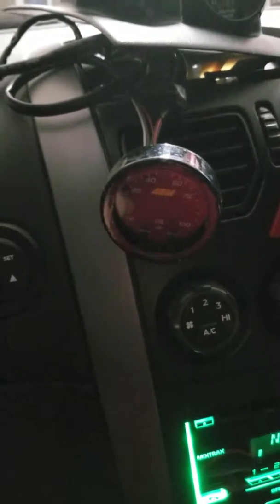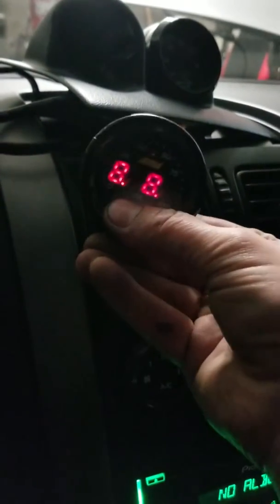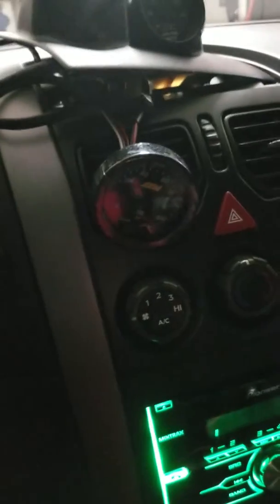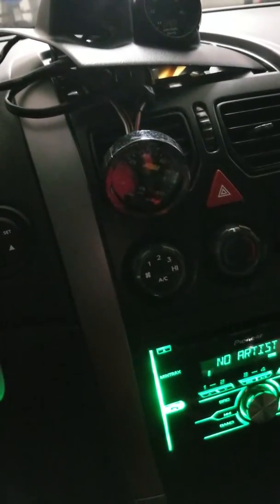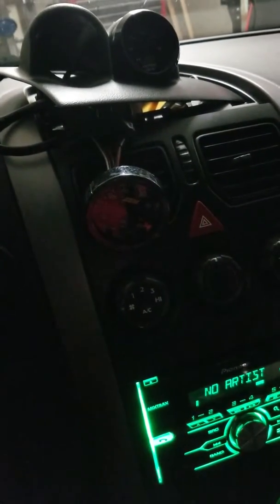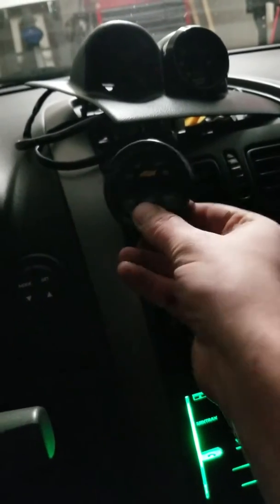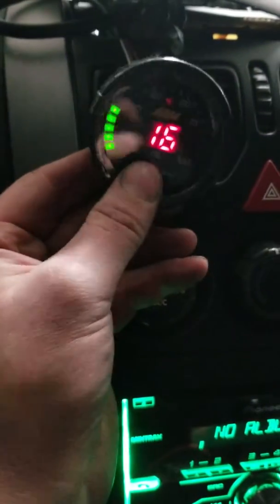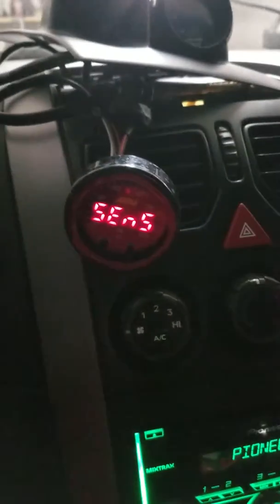AEM X series oil pressure gauge problem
Aem oil pressure gauge not working.